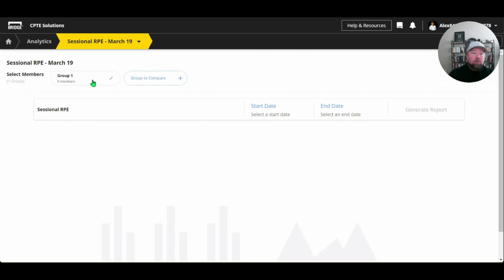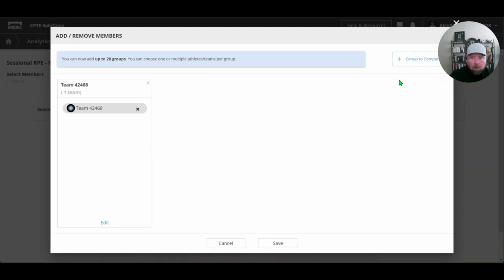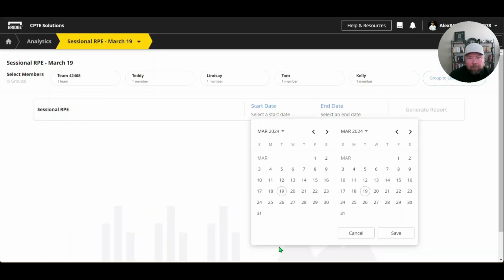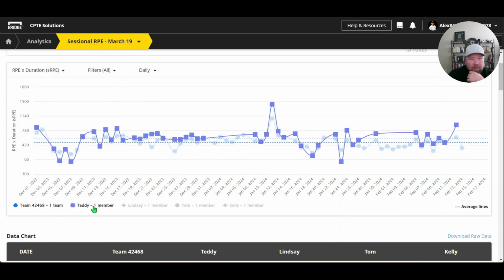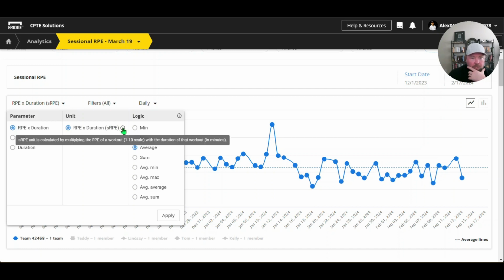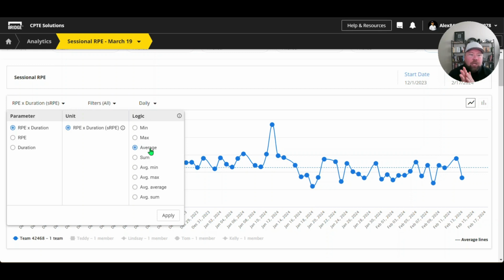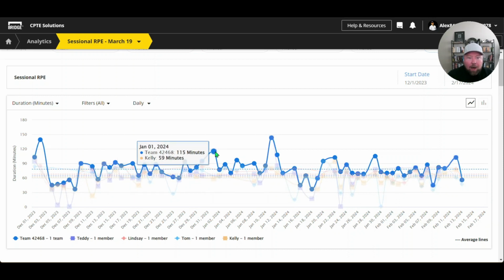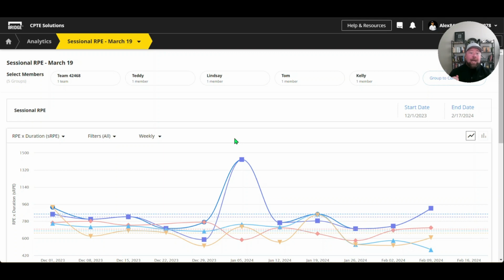sRPE Report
I use the Team compared to individual athletes, but you can make those additional groups whatever you want. Examples: Positions, Companies, Platoons, Flights, etc.